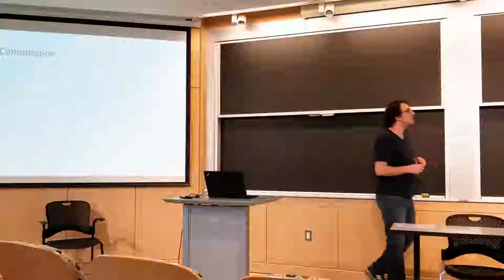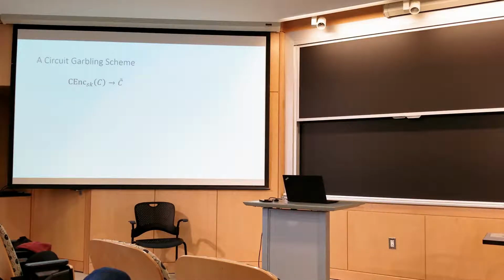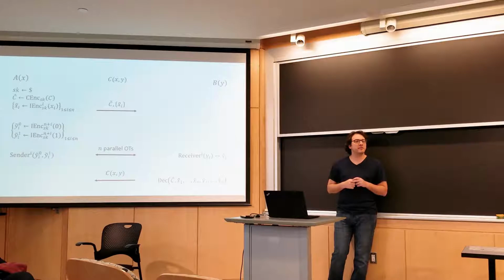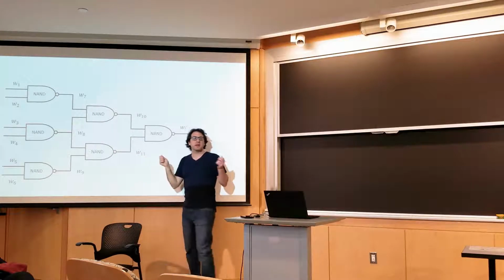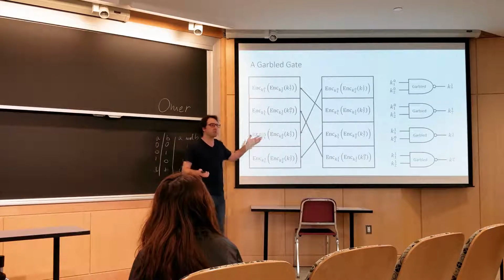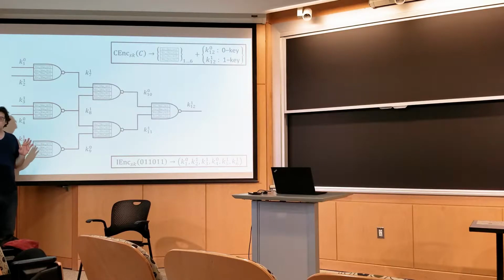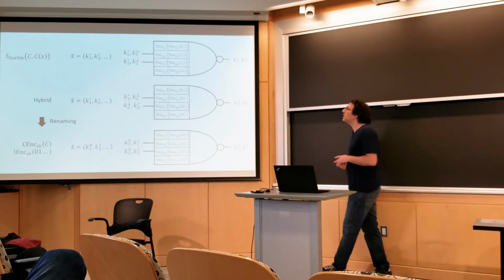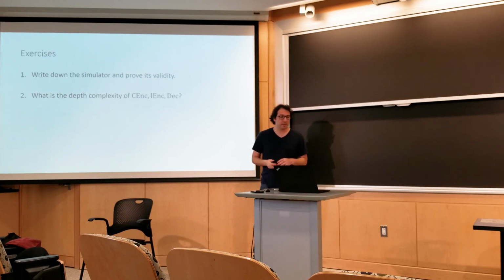6.875 (Cryptography) L20: Garbled Circuits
Spring 2018 Cryptography & Cryptanalysis
Omer Paneth